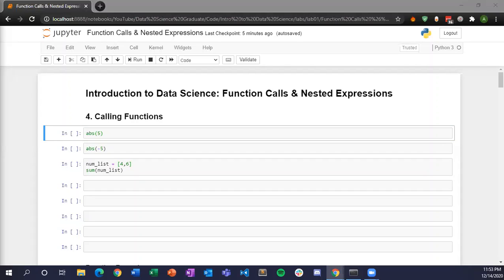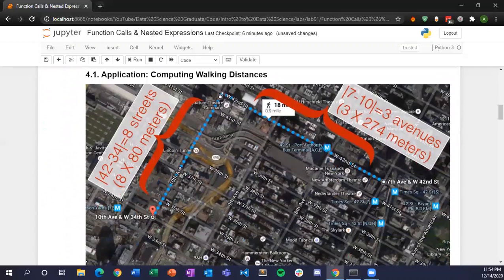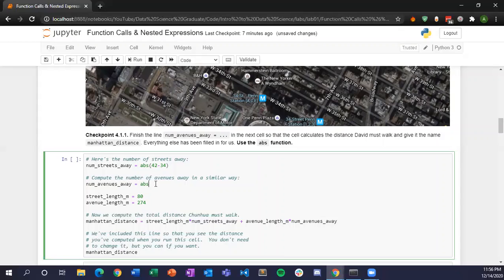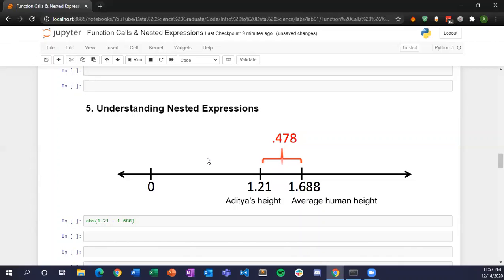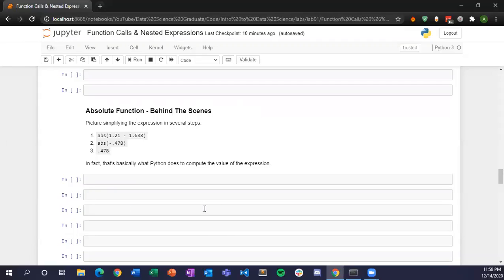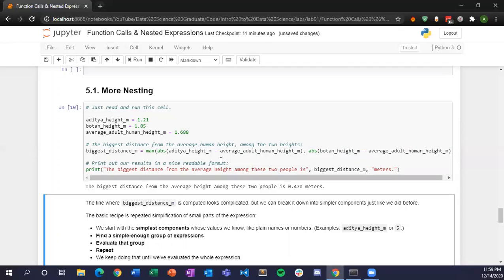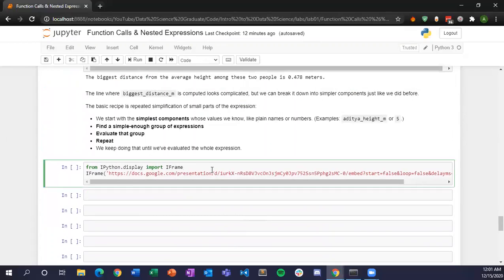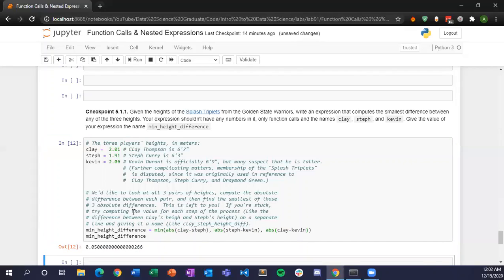Intro to Python Function Calls & Nested Expressions | Intro to Data Science | Data Science Graduate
Hey everyone! This video is about an Intro to Python Function Calls & Nested Expressions | Intro to Data Science | Data Science Graduate.

Follow me on all social media platforms for data science, data analytics, machine learning, AI, and college and career advice content!